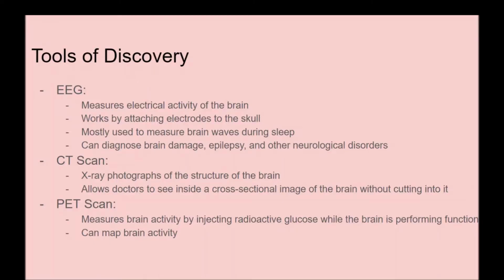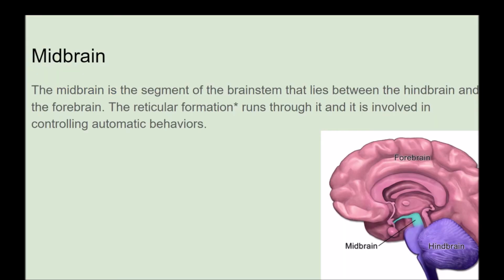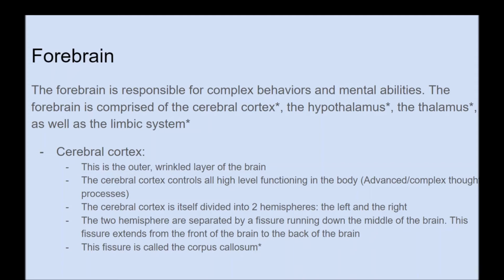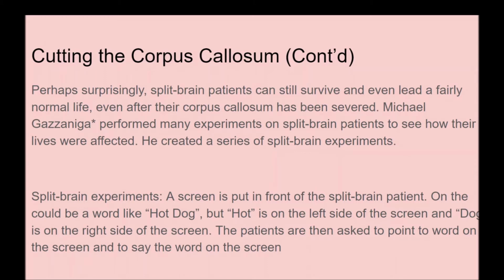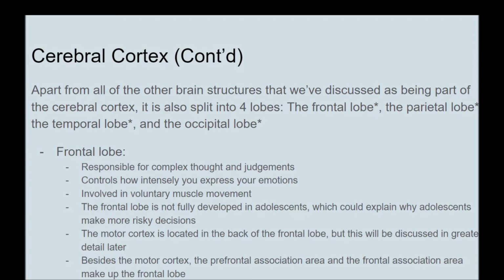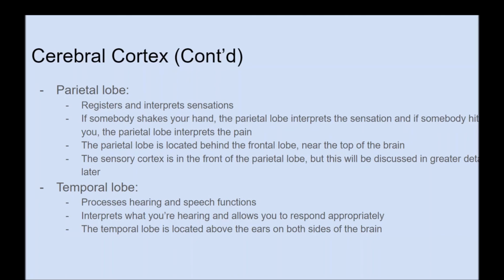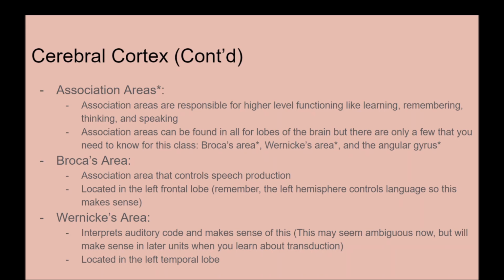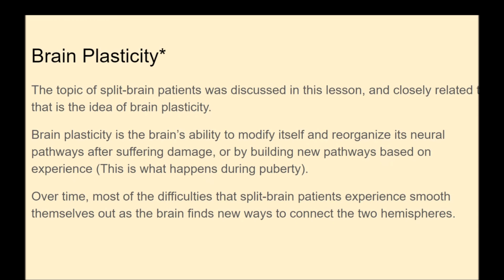Psychology Unit 3(B) - The Brain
In this video, I continue the psychology series by discussing the brain. I go over the different structures of the brain, the different nervous systems, and the different association areas of the brain.